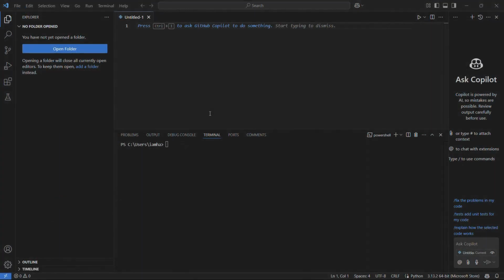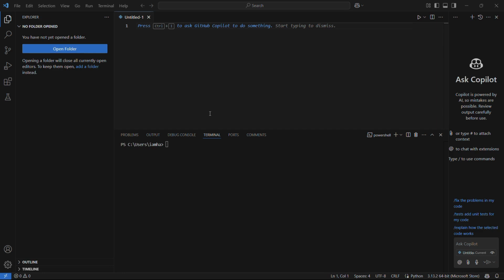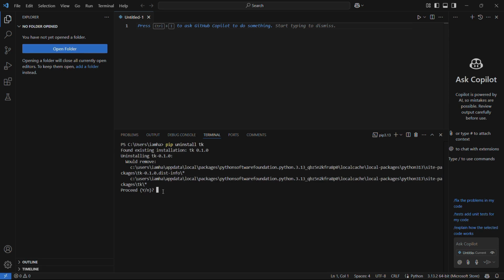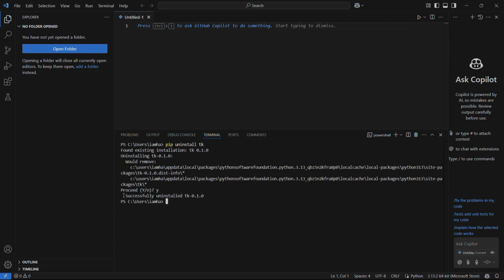How to Uninstall Tkinter in VS Code | Remove Tkinter Module & Fix Python Import Errors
Are you wondering if Tkinter is installed in VS Code? 🤔 Facing the "No module named tkinter" error when running Python scripts? Don’t worry! In this step-by-step tutorial, I’ll show you how to uninstall Tkinter in VS Code and troubleshoot module removal issues instantly!

Tkinter is a built-in Python library used for creating GUI applications. However, if you have installed it via pip (using pip install tk) and need to remove it for troubleshooting or resetting your Python environment, this video will guide you through the quickest way to uninstall Tkinter and resolve any related issues.

🔹 Steps to Uninstall Tkinter in VS Code:
1️⃣ Open your VS Code terminal
2️⃣ Run the following command IN terminal:
pip uninstall tk

💡 In this video, you will learn:
✔️ How to uninstall Tkinter in VS Code
✔️ Fix issues related to "No module named tkinter" error after removal
✔️ Troubleshoot Python package conflicts
✔️ Remove the Tkinter module if it's causing conflicts
✔️ Ensure your Python environment is correctly set up in VS Code